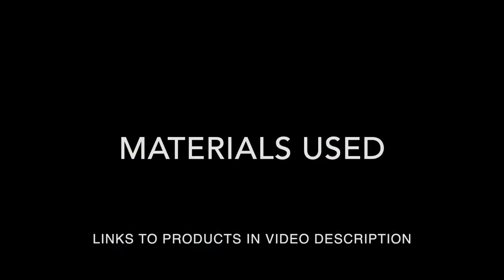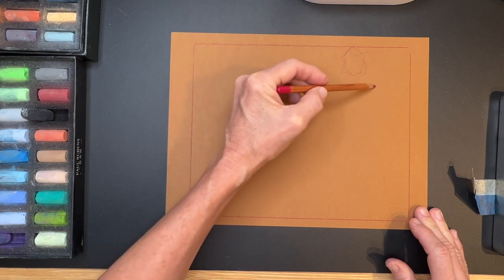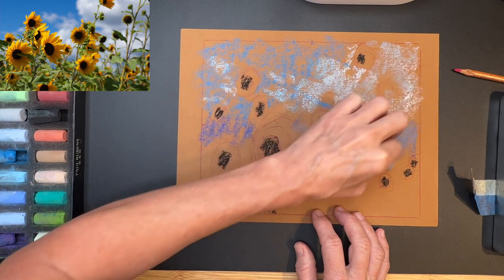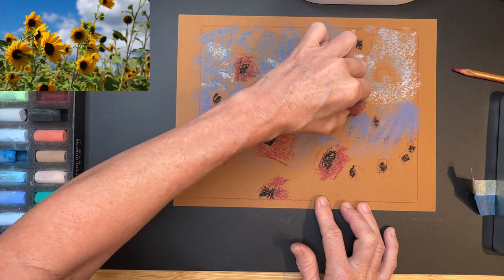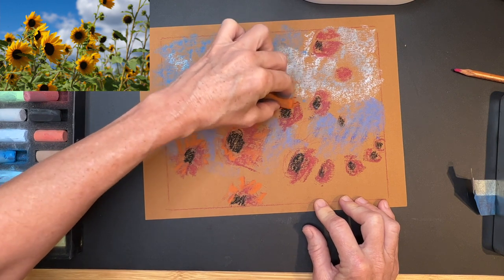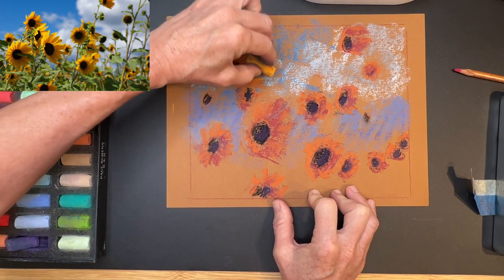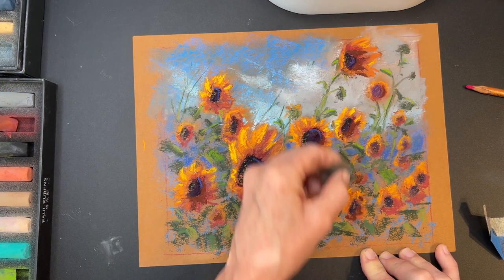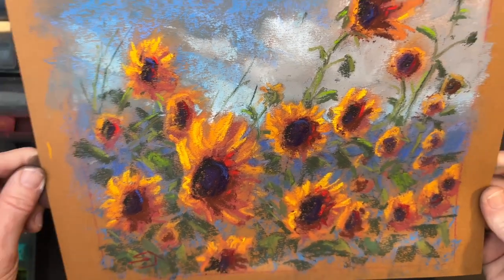How to Keep Fresh Color - Beginner Friendly Soft Pastel Painting Tutorial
One of the most noticeable differences with soft pastels verses other mediums is their gorgeous and vibrant color. However, keeping this rich and fresh color can be hard for the beginner or inexperienced pastel artist.

In this beginner-friendly lesson, I will lead you through the creation of some glorious yellow flowers blowing in the wind (ref image below). In this lesson, you will learn about strategies that can keep color fresh and vibrant for a finished piece that says, "look at me!"

Tips for Fresh Color:
1. Keep strokes light and loose
2. Work the whole painting
3. Avoid any real detail until the final stages
4. Use unsanded pastel paper - believe it or not using more affordable unsanded pastel papers can force you to use less layers, thus, preserving fresh color.
5. Let the pastels do the blending - even though I blend a bit with a tissue in this you will noticed that after a few layers the pastels start to blend themselves.
6. Step away - take a break and walk away from you painting, often it is done sooner than you think.

Products Mentioned in This Lesson:
Paul Rubens Sketchbook
Derwent Charcoal Pencils
Mobius & Ruppert Brass Sharpener and Blades:
Canson MiTientes Earth Tones Pad
Paul Rubens 36 Set
Paul Rubens 40 Set

▽ My Etsy Shop 👇